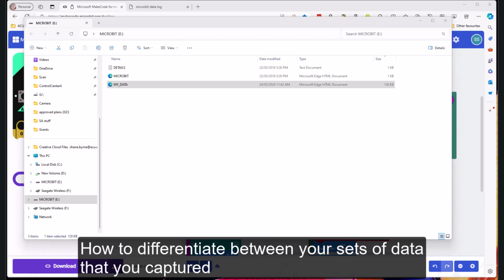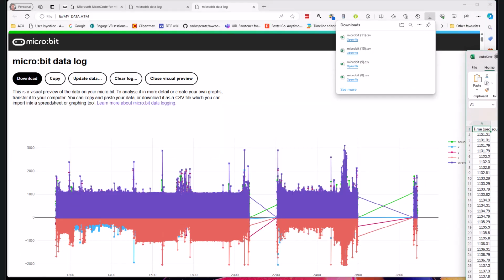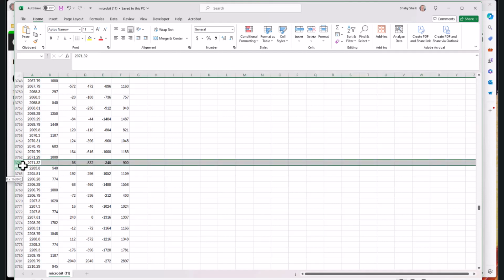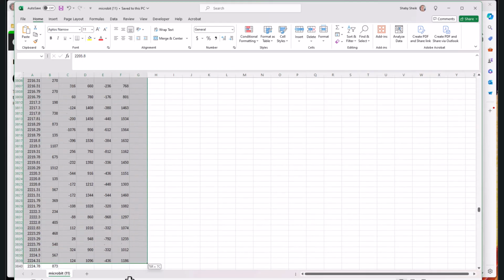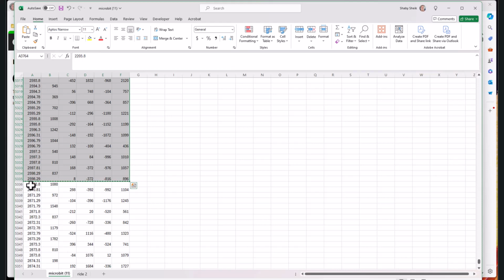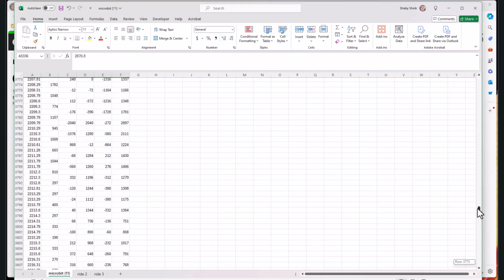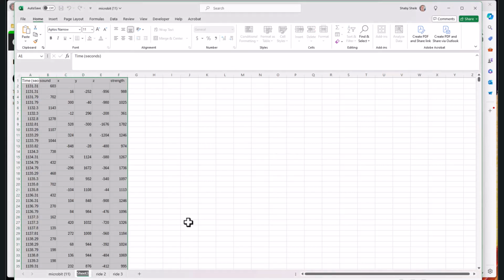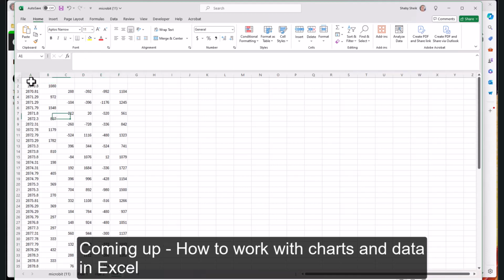micro:bit theme park Part C: Differentiating the data in excel